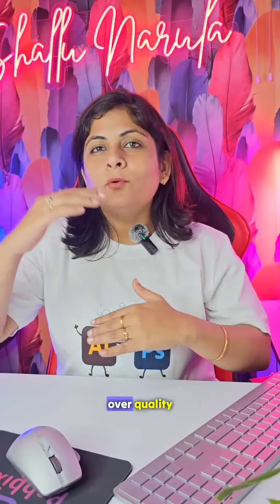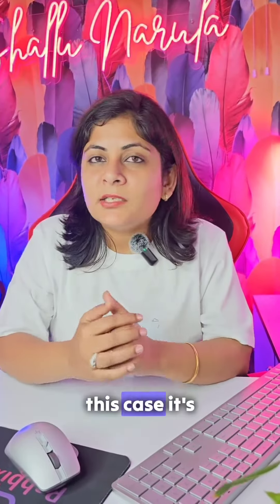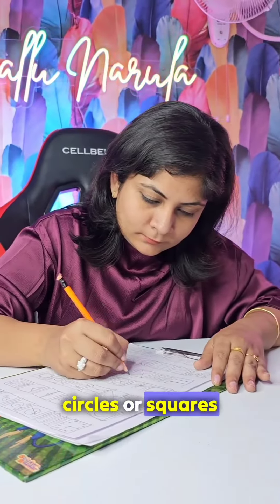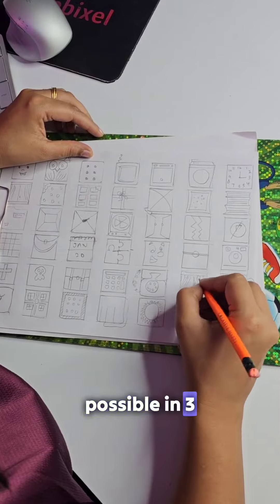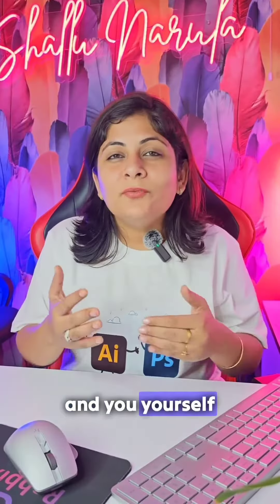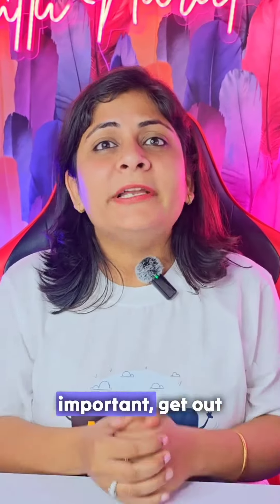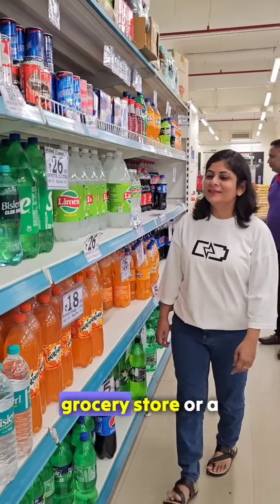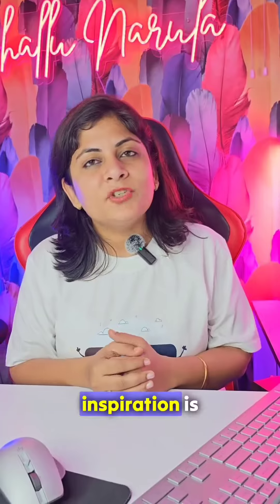Unlock your artistic potential with these three creative exercises! 🎨✨